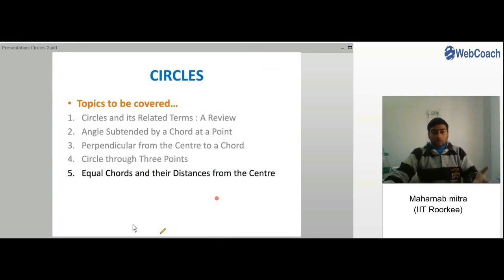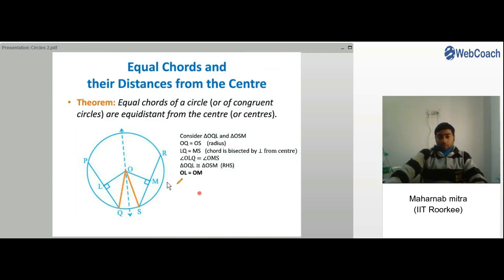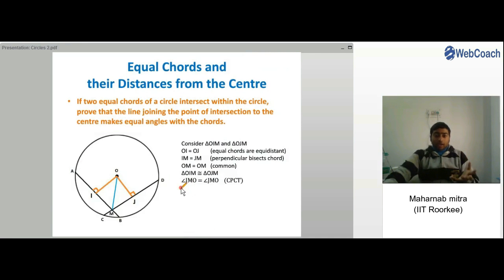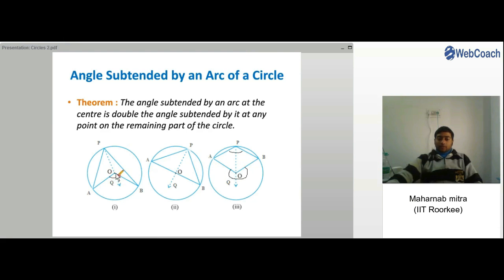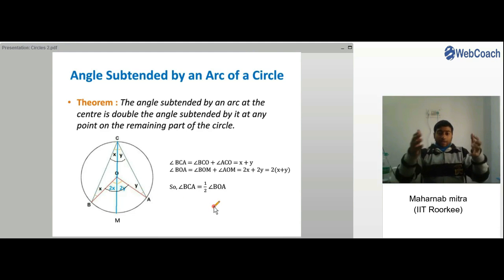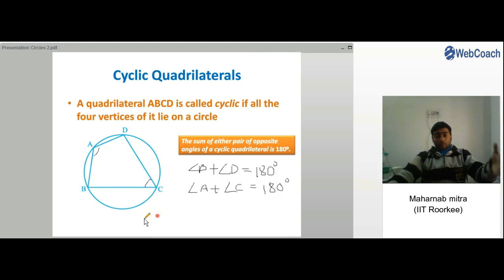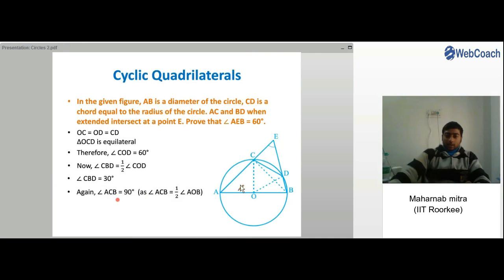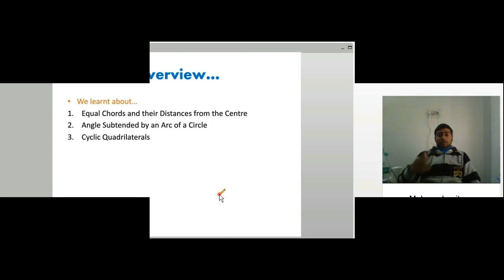Mathematics Class IX - Circles Part - II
CBSE Class IX Mathematics Chapter Circles Part - II by Maharnab Mitra, IIT Roorkee at Webcaoch, a place for online coaching solutions.